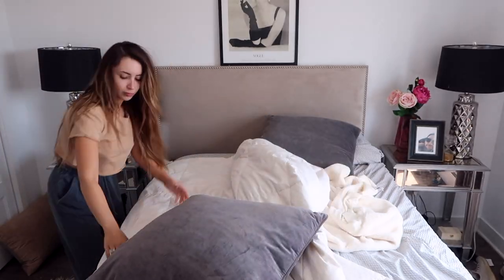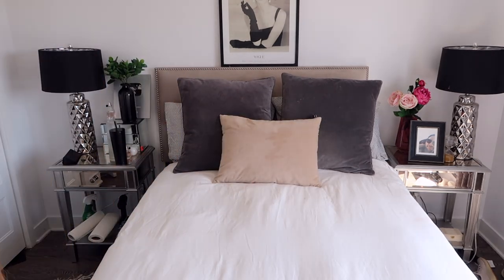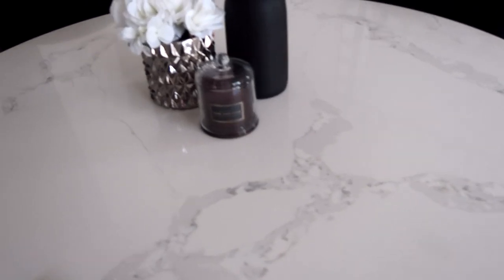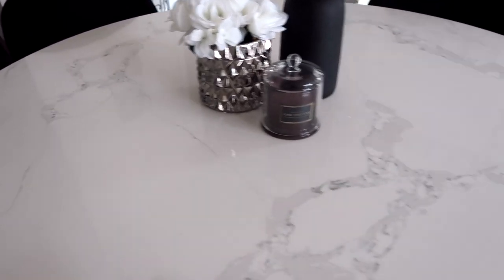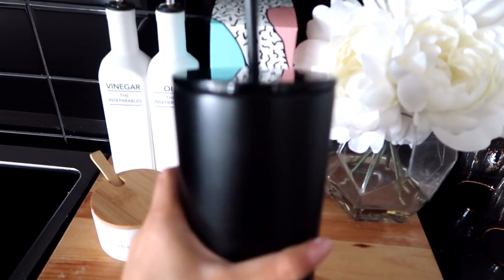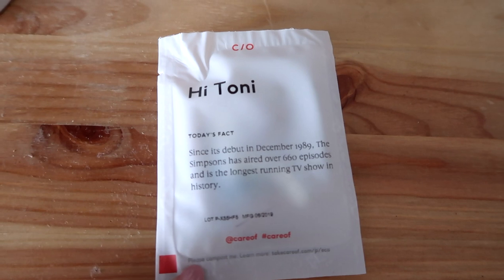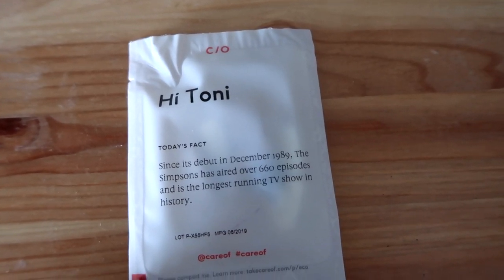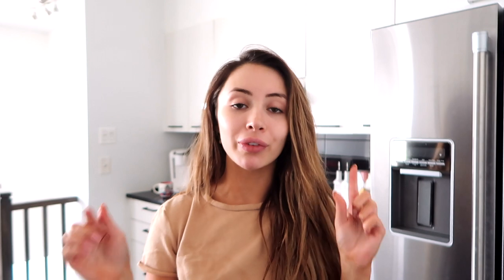MORNING ROUTINE - HAIR & MAKEUP GRWM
★ ITEMS MENTIONED

HAIR
CURLING IRON (USA)
CURLING IRON (CANADA)

MAKEUP
Face Razor
Fresh Lotus Face Cream
Huda NYMPH (Aphrodite)
Nars Sheer Glow (Barcelona)
Clinique Foundation (8)
Too Faced Born this Way Concealer (Light Beige)
Smashbox Contour
Laura Mercier pressed powder
Charlotte Tilbury Loose Powder
Brow Blade (Brunette Betty)
Hoola Bronzer
Wunder 2 Eyeliner
KKW 1.5 Lipliner
Charlotte Tilbury Nude Kate
Glossier Lipgloss